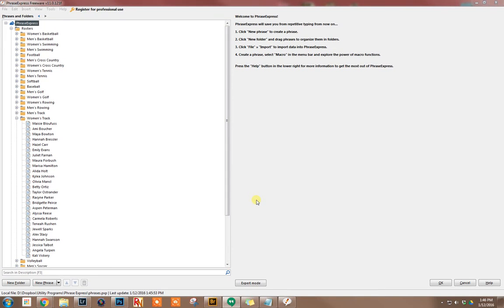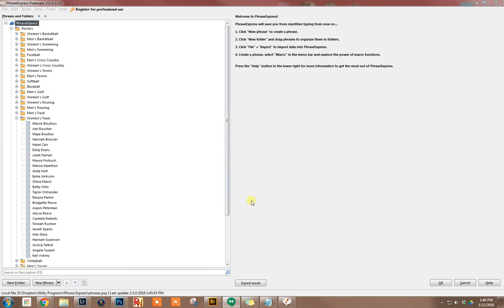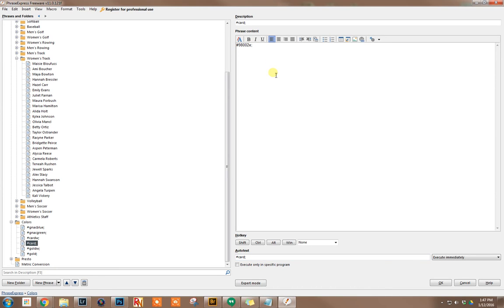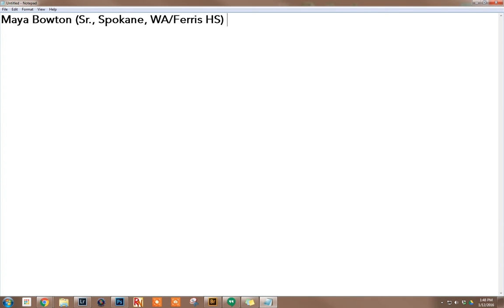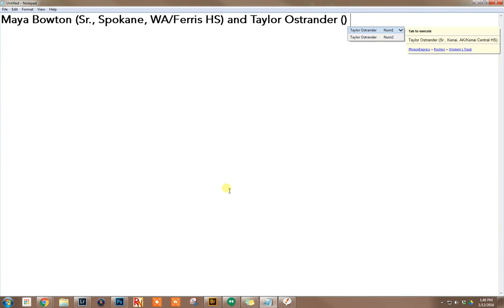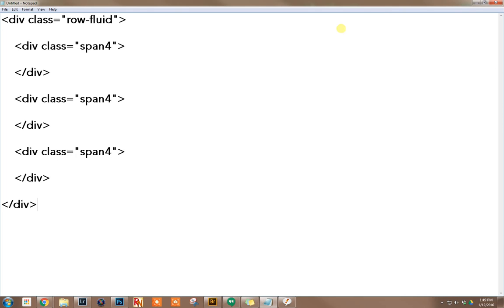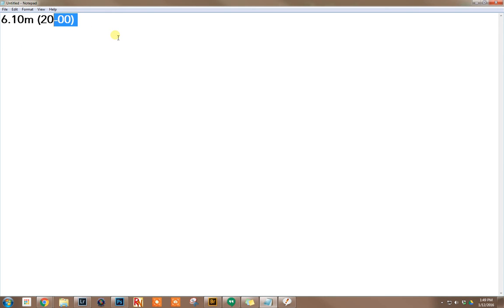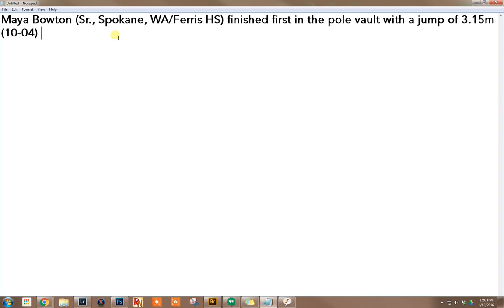PhraseExpress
PhraseExpress a text expander for Windows